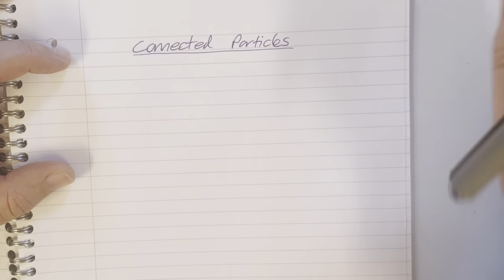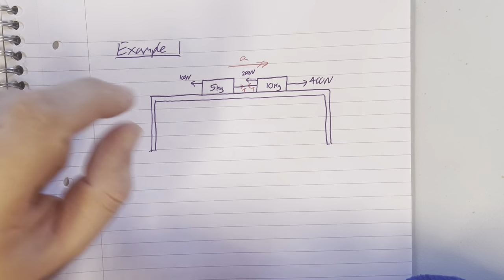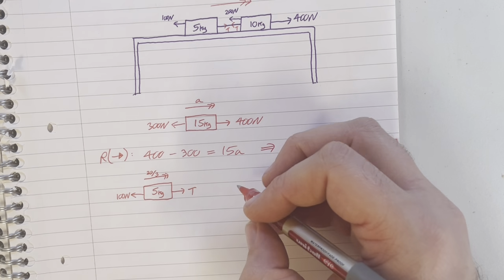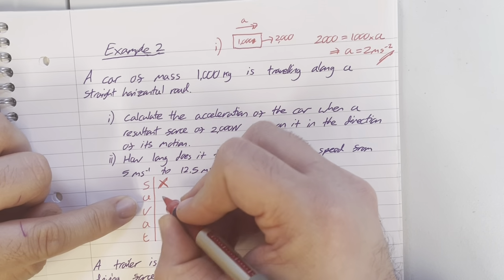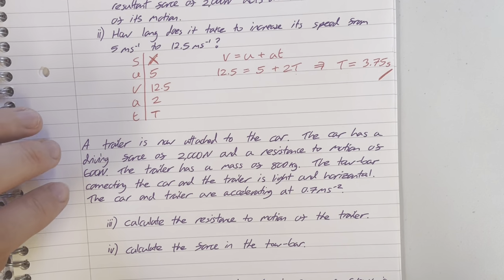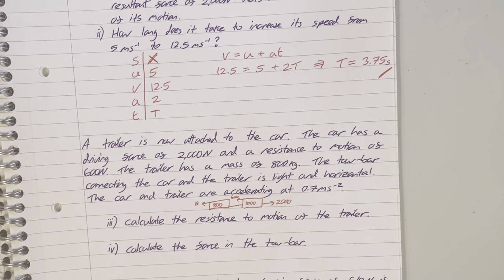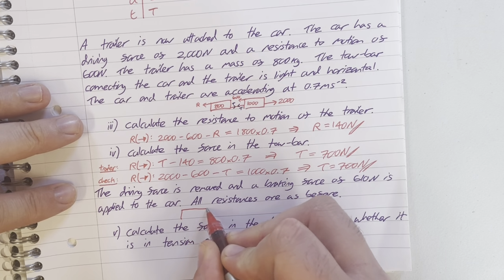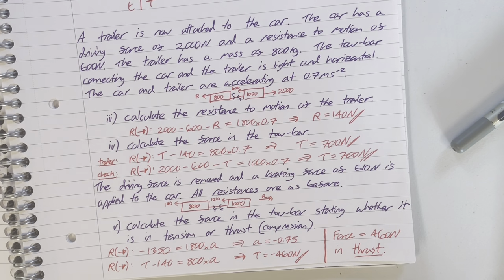Year 12 Mechanics 12 Connected Particles